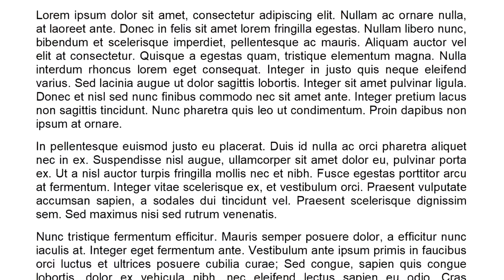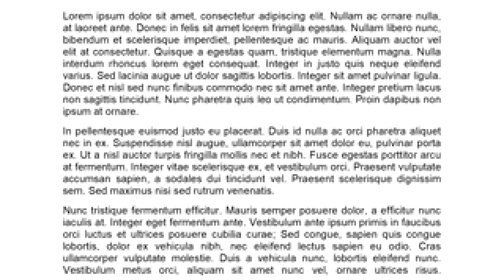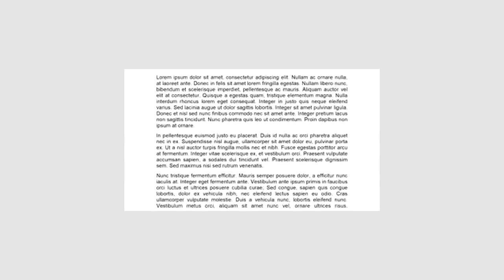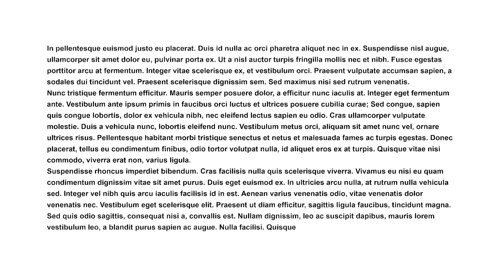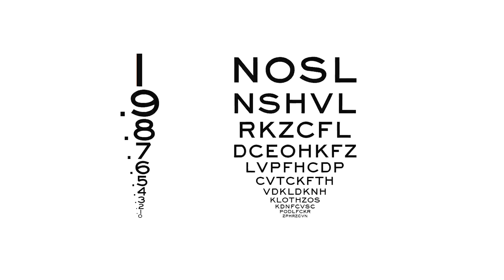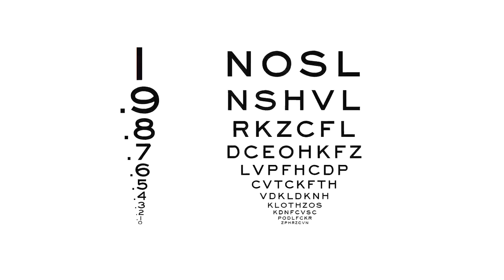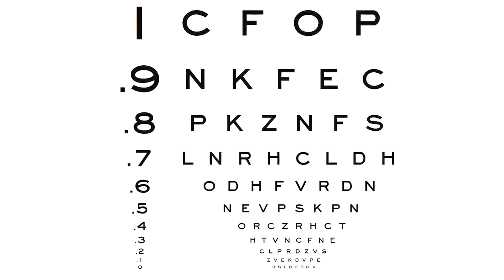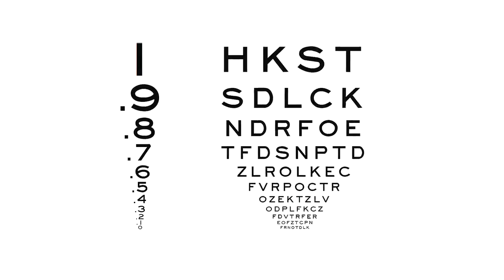Your vision isn't what you think it is -- see for yourself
There is a lot of image processing that happens to whatever is focused on your retina to what you think you see.  Here are soem visual demonstration of this.